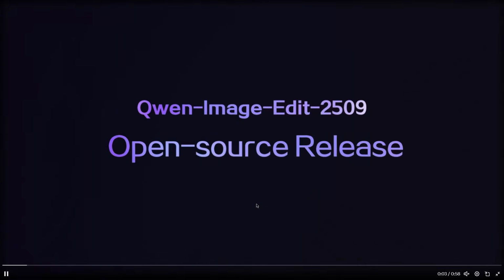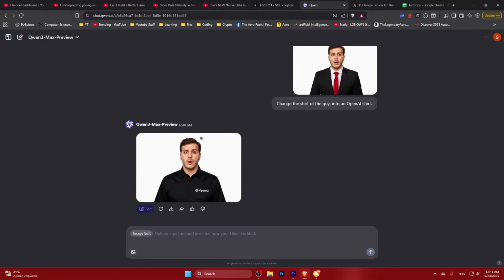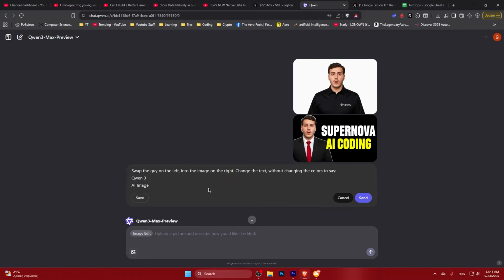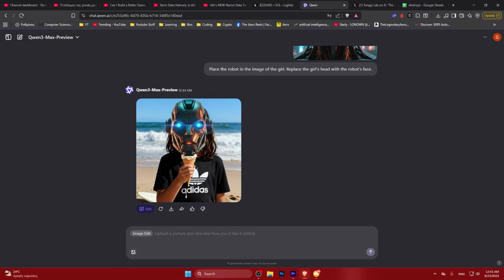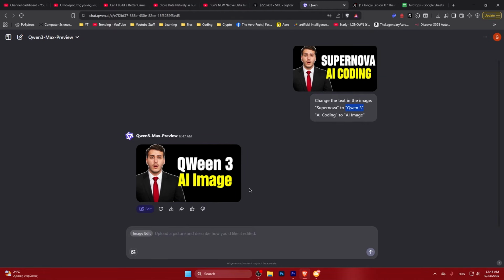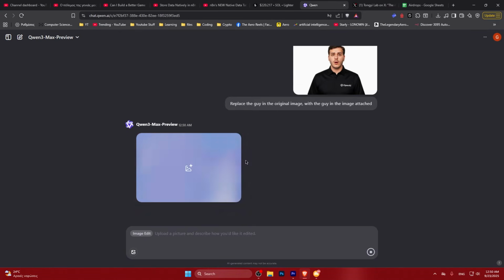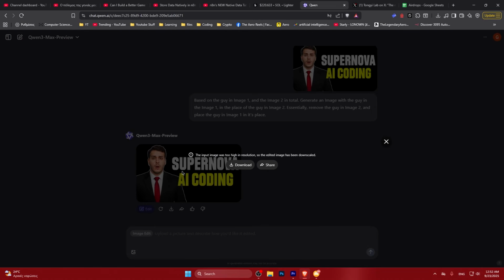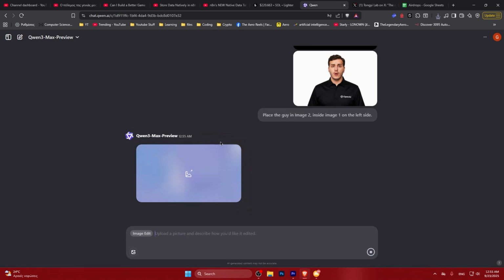New Qwen AI Image Editing! (FREE)